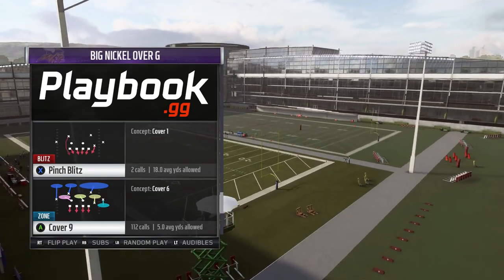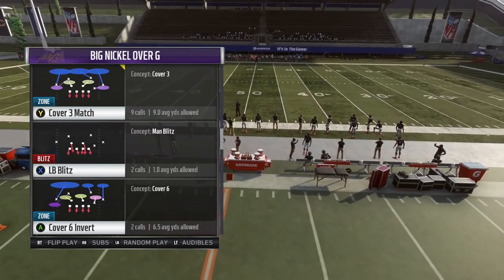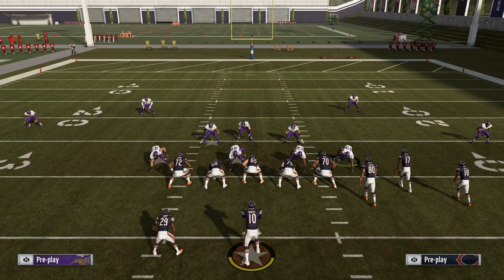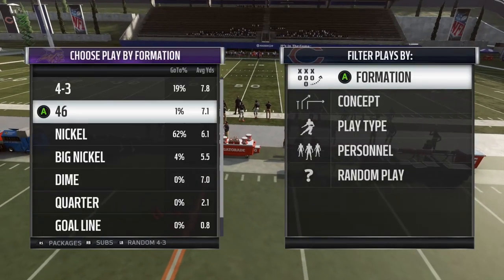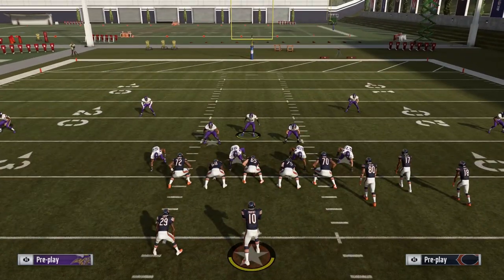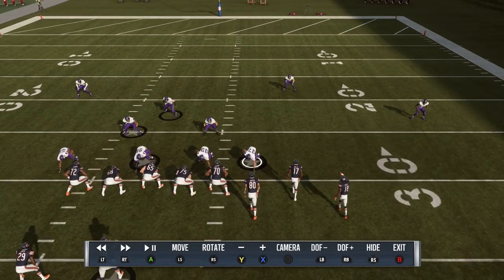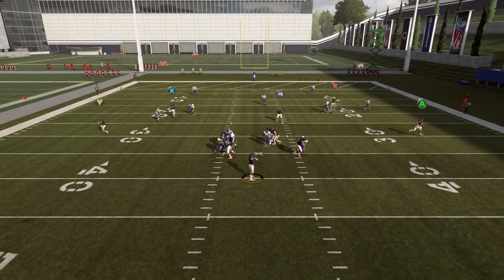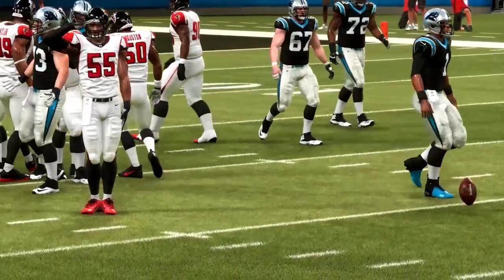Madden 19 Defense Big Nickel Over G Mini Scheme (1 of 3)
In this Madden 19 defensive mini scheme, ZAN from PlaybookGG goes over how to use Big Nickel Over G to dominate in MUT.